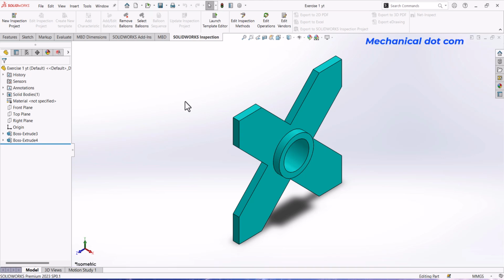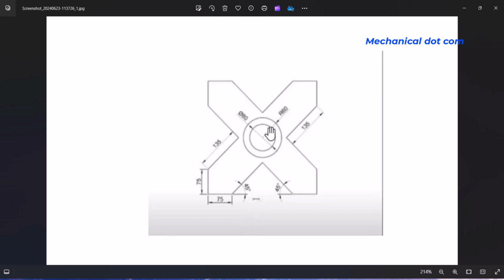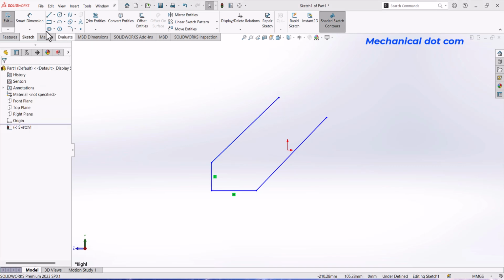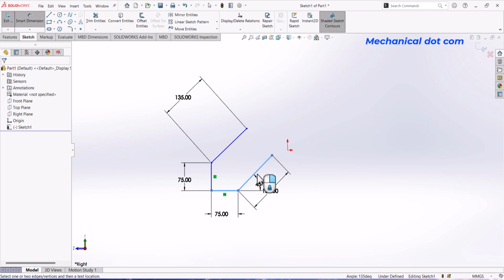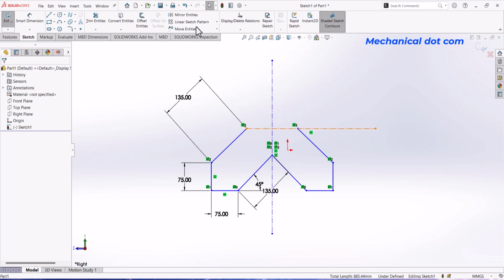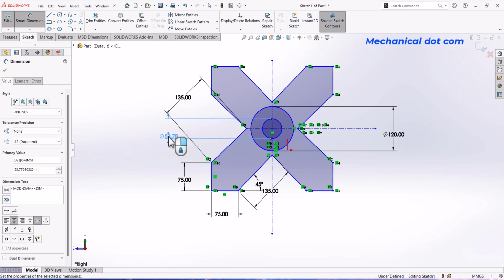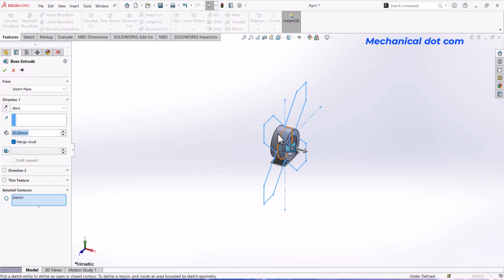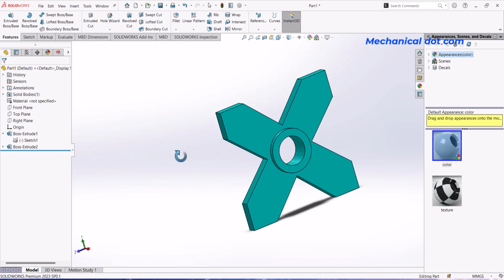Solidworks Tutorial for Beginners Exercise 1 | Mechanical dot com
In this video we made a 3d design for beginners using mirror entities command.

solidworks course
solidworks drawing